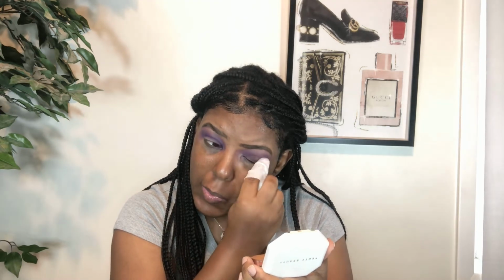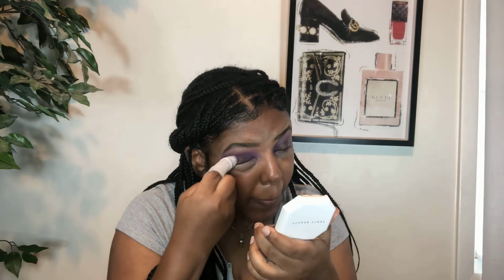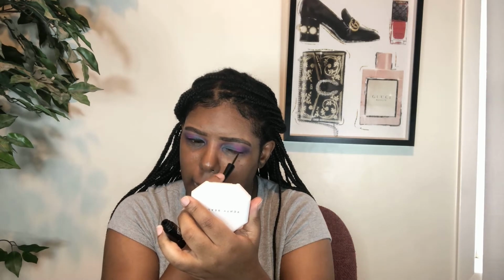Purple & Gray Eyeshadow | Makeup Tutorial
In this video did a purple & gray eyeshadow look.Hope you all enjoy it!

Products Used
LA Colors Eyeliner & Brow Pencil black brown
Elf Camo Concealer in Deep Cinnamon
Laura Mercier Flawless Fusion Ultra Longwear Concealer in 3.5N
Elf Clear Brow
ABH Setting Powder in Deep Peach
Juvia’s Place i Prep,I Prime Eye Primer in Shade 1
Juvia’s Place The Royal Nubian Eyeshadow Palette
Juvia’s Place The Rebel Greys Eyeshadow Palette
Wet N Wild H2O Proof Liquid Eyeliner in Black
AOA Studio Super Strip Lash Adhesive  Ioni Monteverde Spikey Doll Eyelashes
L’Oréal Collagen Moisture Filler Moisturizer
Fenty Beauty Pro Filter Soft Matte Longwear Foundation in 440
Maybelline Instant Age Rewind Concealer in 144
Juvia’s Place Multi Purpose Foundation Stick in Zambia
Fenty Beauty Bronzer in Mocha Mami
Juvia’s Place Bronzer Palette in Dark
Pro Filter Soft Matte Powder Foundation in 440
Essence Lash Princess Waterproof Mascara in Black
Juvia’s Place Saharan Blush Palette Volume 2
Juvia’s Place Lipliner in Brownie
Juvia’s Place Lipstick in Lady
LA Colors Holographic Lipgloss in Sugared